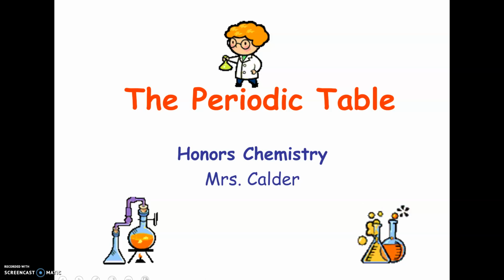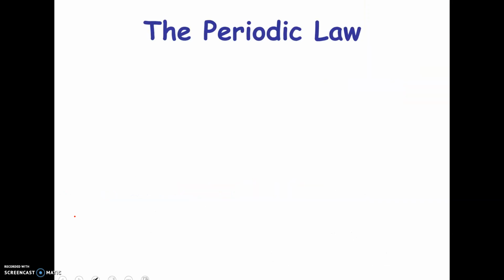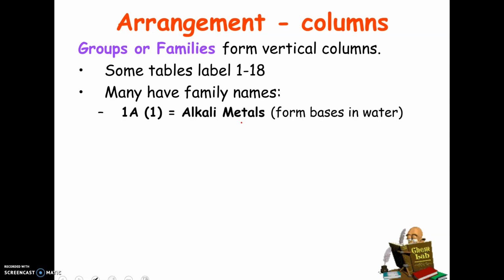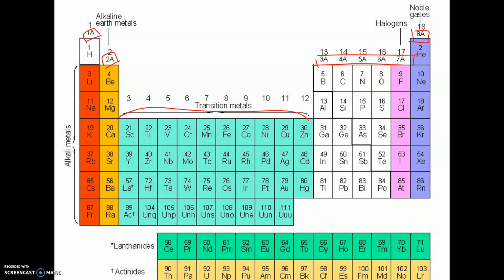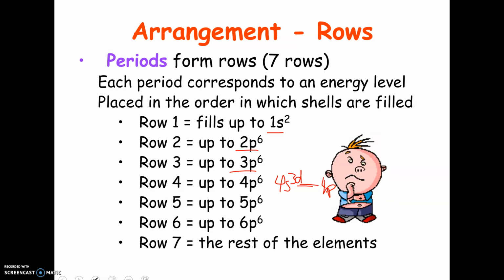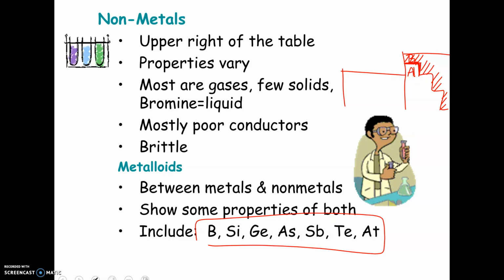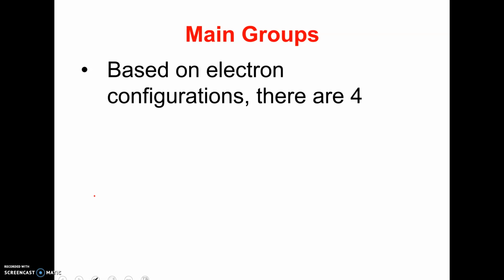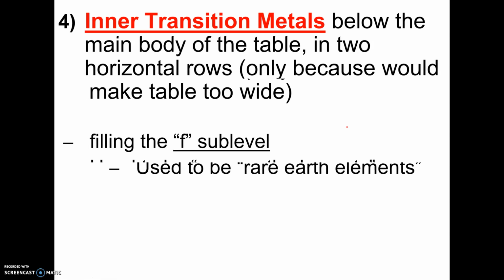Honors Chem - Periodic Table Pt 1